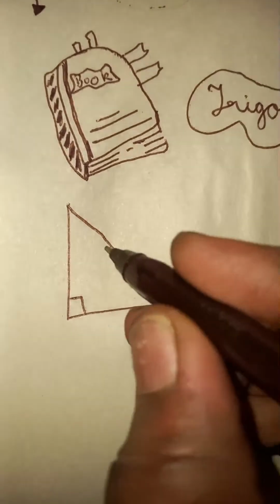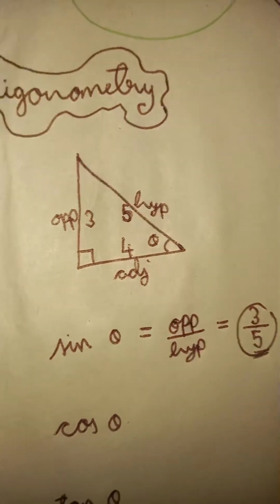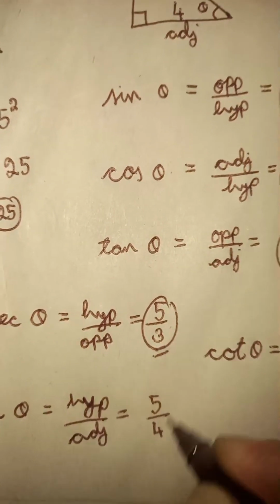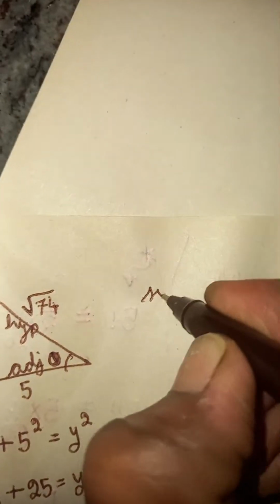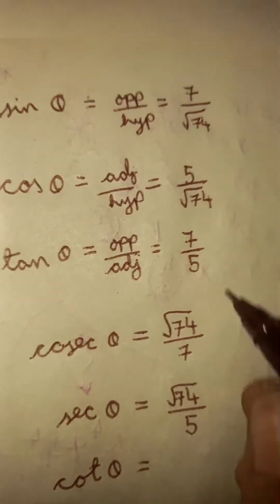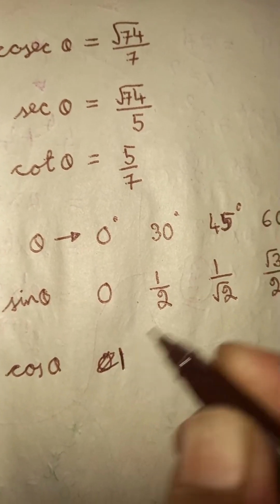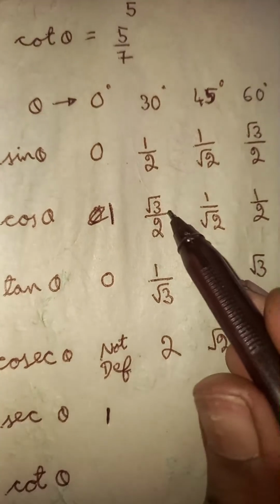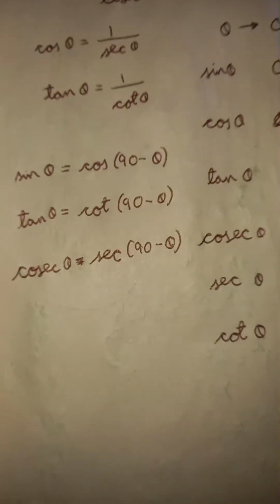Clay maths is live!